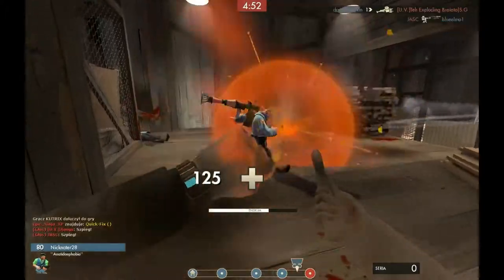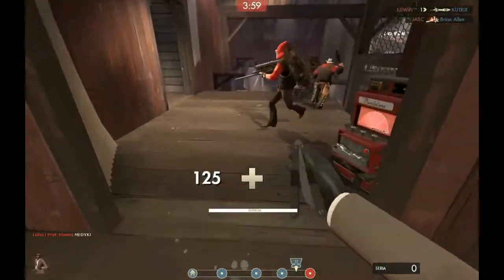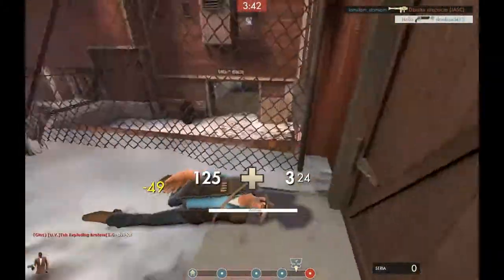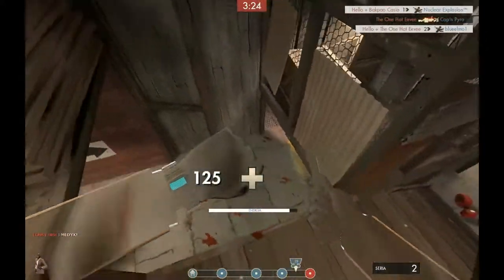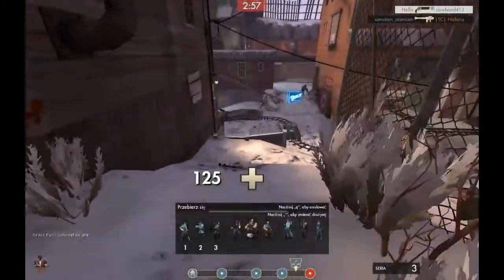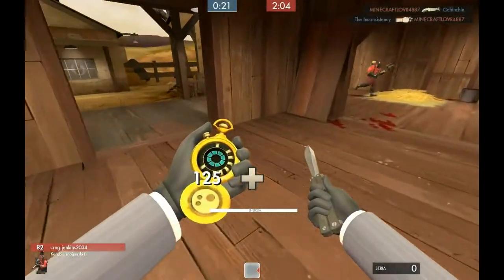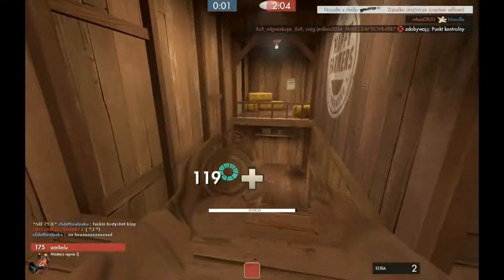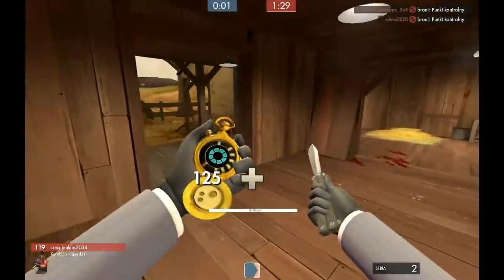TF2 Spy Tips and Tricks (commentary)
Hoped you found it helpful.

HUD: Moderately Modified omphud

I have a server (probably) IP: 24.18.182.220

(consejos y trucos de spy, subtítulo en español)